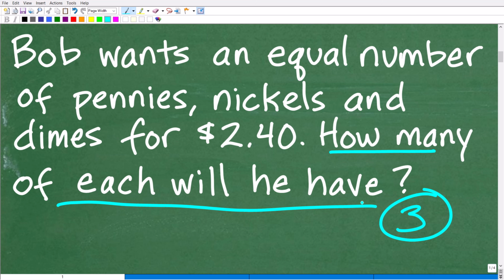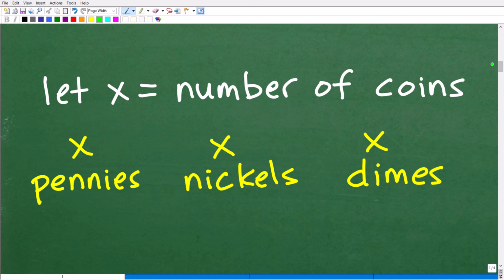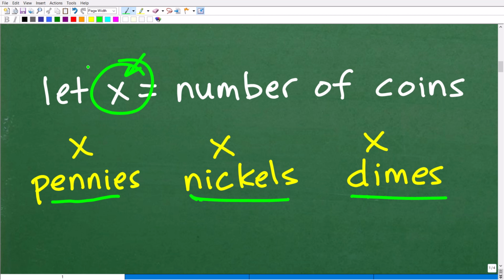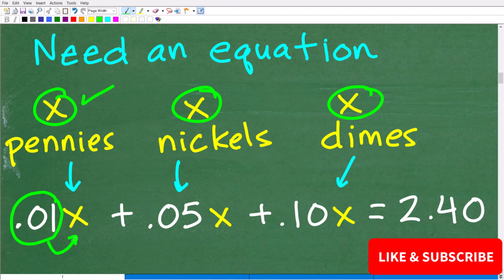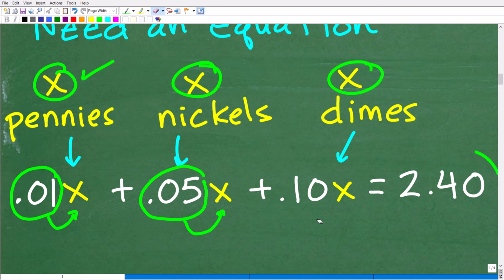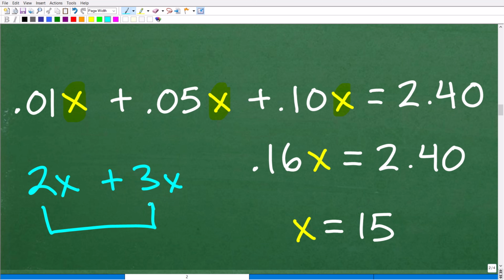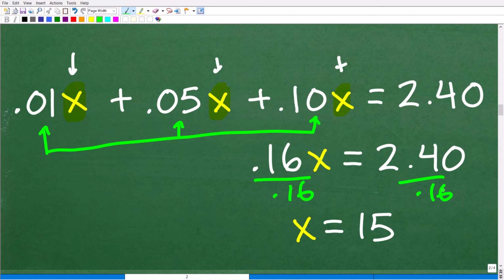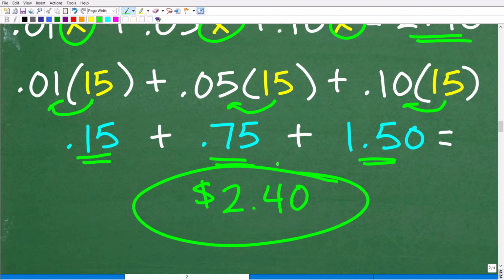Simple Money Problem That Confuses Many! Can You Solve It?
Can you solve this classic money math word problem?
Bob wants an equal number of pennies, nickels, and dimes totaling $2.40. How many of each coin does he have?
In this video, we solve the problem step-by-step using basic algebra, logic, and mental math strategies. Problems like this are excellent for improving problem-solving skills and understanding real-world math applications.
What You’ll Learn:
• How to solve coin word problems
• Algebra and equation setup
• Beginner algebra concepts explained simply
Perfect For:
✅ Middle school math students
✅ Algebra learners
✅ GED and SAT prep
✅ Homeschool students
✅ Anyone who enjoys math puzzles and challenges

• HOMESCHOOL MATH
• COLLEGE MATH